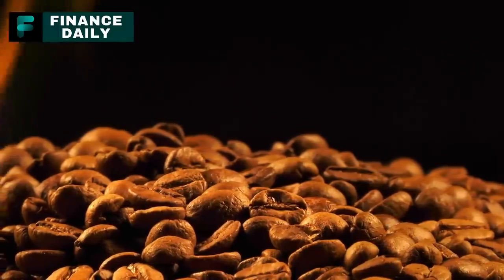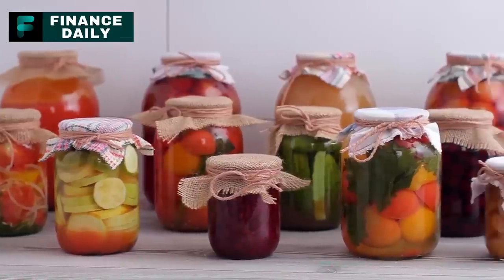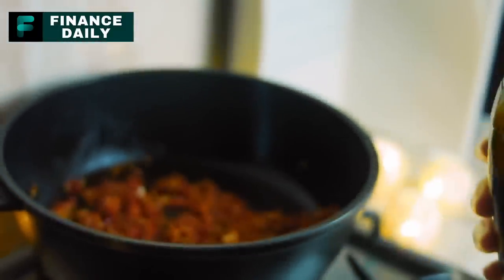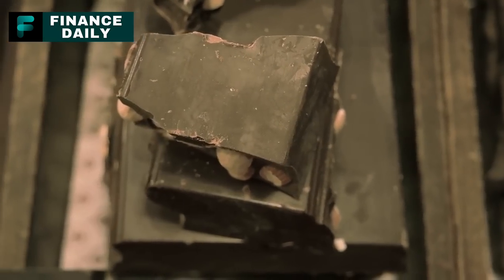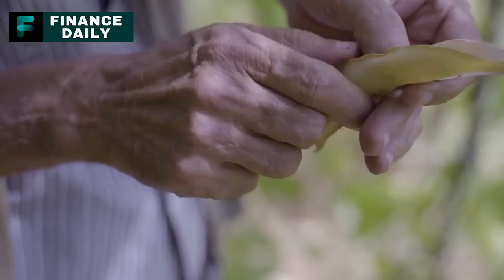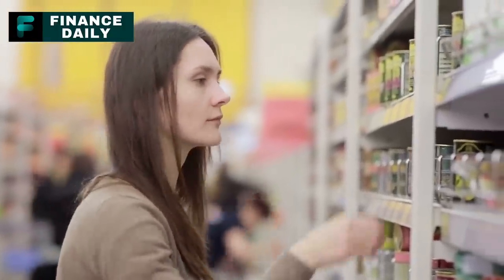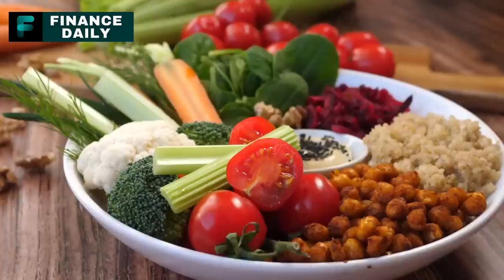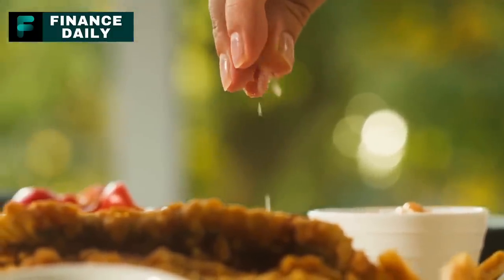15 Foods to Stock Up On For Winter 2023! Prepping for FOOD SHORTAGES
Greetings and welcome to our latest video "15 Foods to Stock Up On For Winter 2023! Prepping for FOOD SHORTAGES". With the growing global uncertainty and potential challenges to our food supply chain, being prepared has never been more critical. Our goal? To ensure you and your family are equipped and ready.

In this video, we'll be breaking down 15 vital foods to stockpile ahead of Winter 2023. Each of these foods have been carefully chosen for their longevity, high nutritional content, culinary versatility, and ease of storage - essentially, they're the champions of a well-prepared pantry.

As we explore each food item, we'll delve into why these particular choices deserve a spot in your storage, what key nutrients they deliver, and crucially, how much you'll need per person for long-term survival. But we're not stopping there; we'll also provide some creative and nutritious meal ideas for each food item, keeping your meal plans diverse and satisfying.

From the humble yet protein-packed canned beans, to the convenience and versatility of jarred sauces, from baking essentials for those comforting homemade treats to powerhouse grains like quinoa, our list has you covered.

The challenges of potential food shortages can seem daunting, but with the right knowledge and preparation, we can navigate these uncertainties together. Winter 2023 may be on the horizon, but with this guide, you'll be ready. Let's take this journey together - your pathway to preparedness starts now.